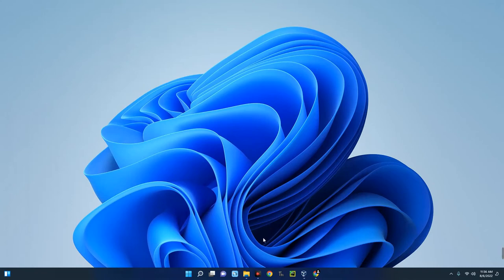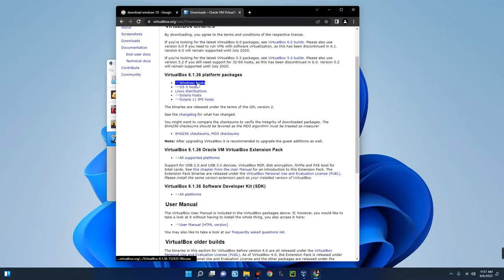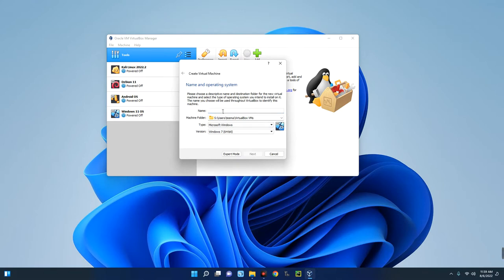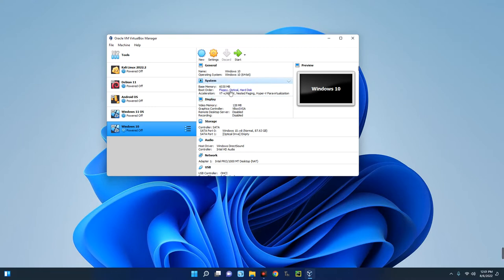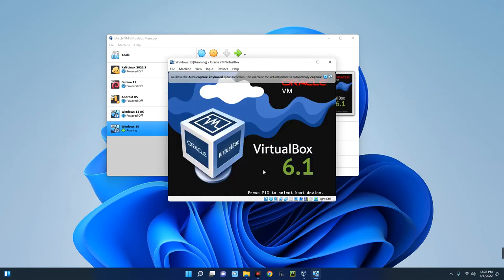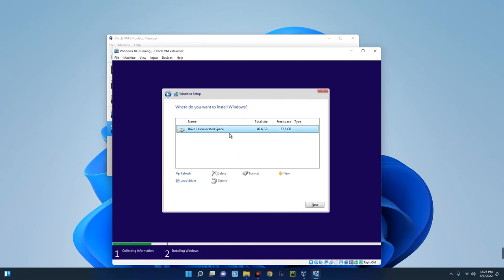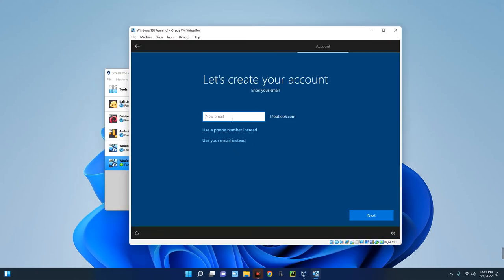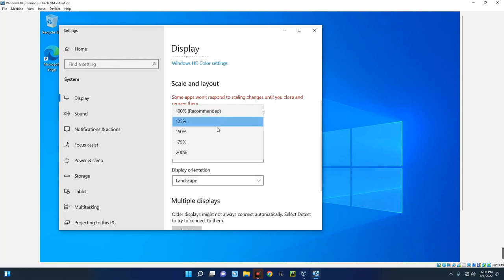How to Install Windows 10 on VirtualBox (No Requirement)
I'm this video I will show you how to install Windows 10 on VirtualBox easily in less than 10mins.

TIMESTAMP
00:00 - INTRO
00:31 - Install VirtualBox
01:43 - Create New Virtual Machine
02:55 - Configure VirtualBox
03:19 - Import Windows 10 Iso File
03:50 - Setup Windows 10